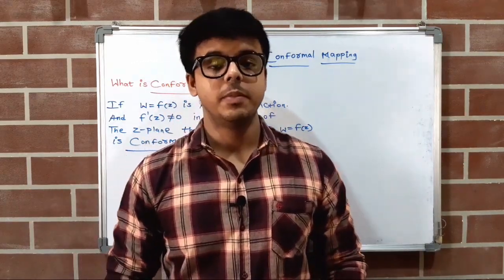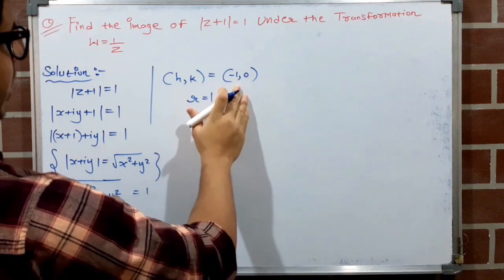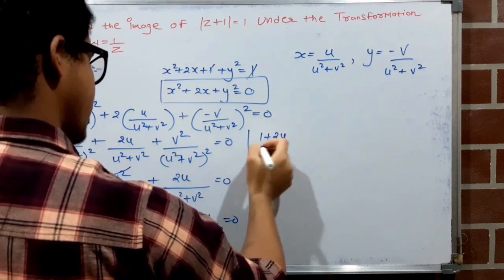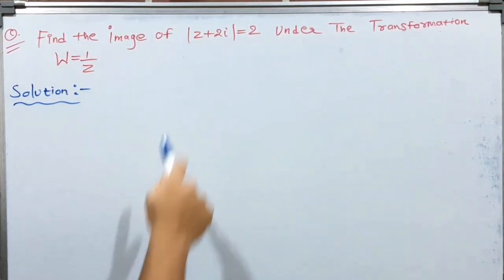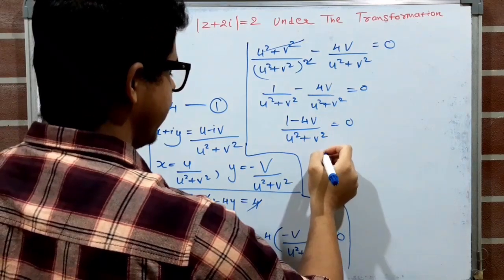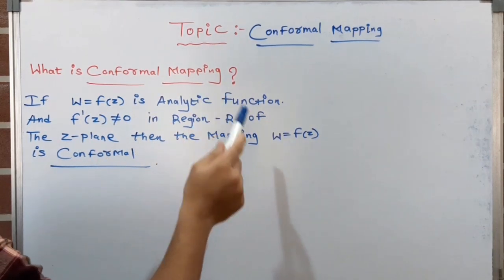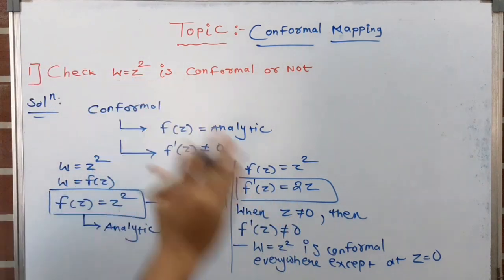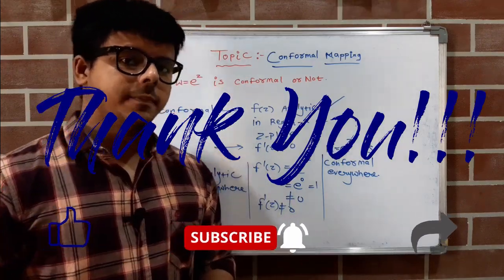Conformal Mapping | Complex Mapping | Conformal Transformation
Hii ! friends ..Today we are going to discuss the second part of our module-2 i.e CONFORMAL MAPPING. This video lecture will help u all to understand what is conformal mapping and how to solve sums of conformal mapping. This video lecture will also help you all to revise the concept of inversion transformation of previous lecture.

i hope you will clear your concept and support me .for more videos click here